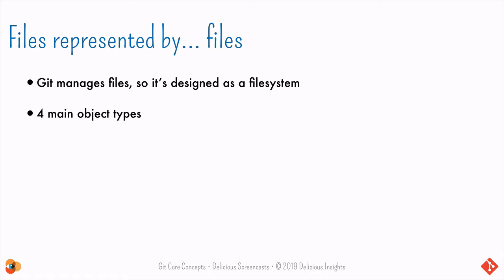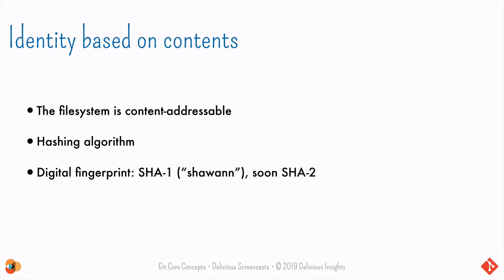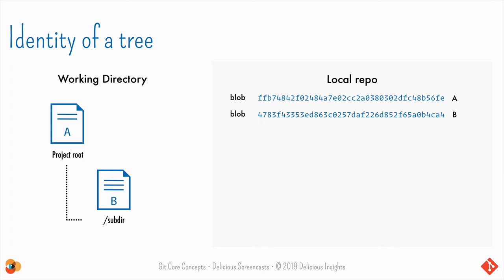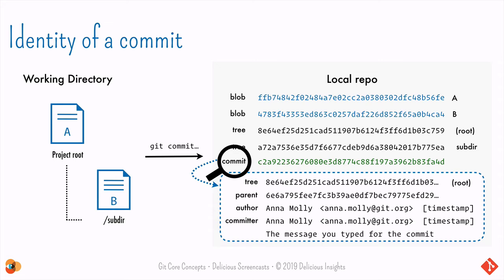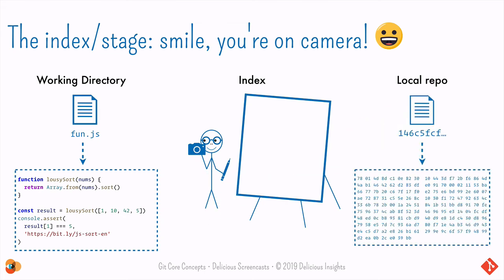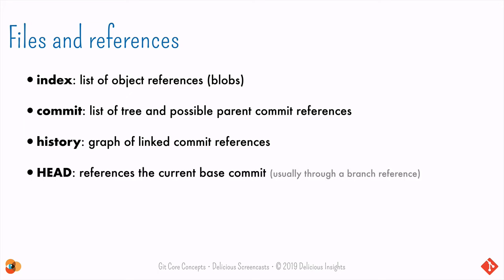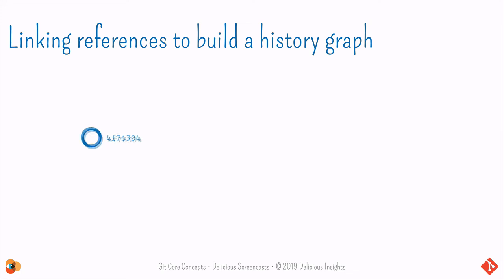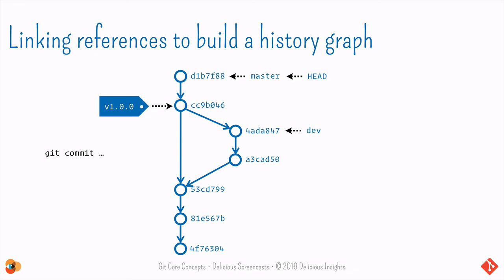Git Core Concepts 5/7: Demystifying Git by Looking Under the Hood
00:00 - Intro
00:12 - Identity based on contents / content-addressable approach
02:05 - Blobs
02:48 - Trees
03:28 - Commits
04:21 - The index / stage
05:35 - Files and references
07:00 - Building the history graph